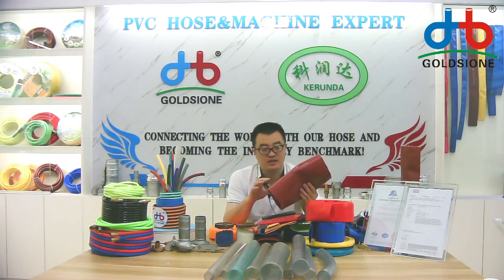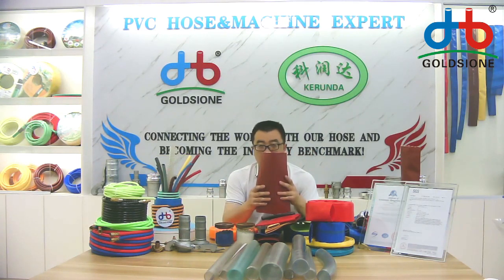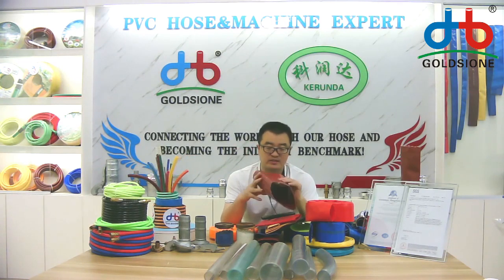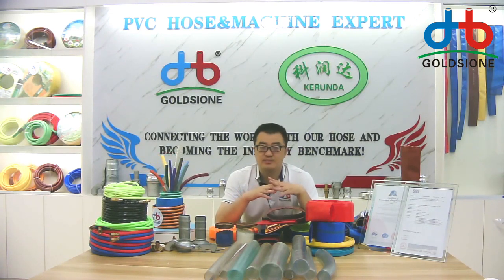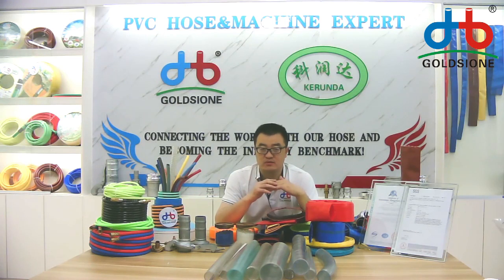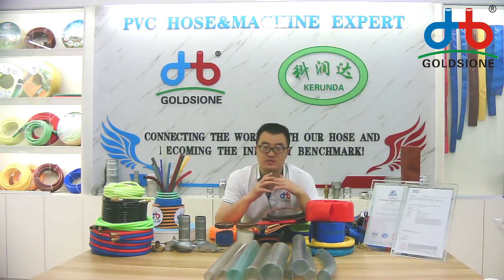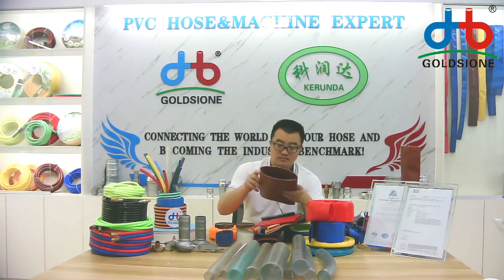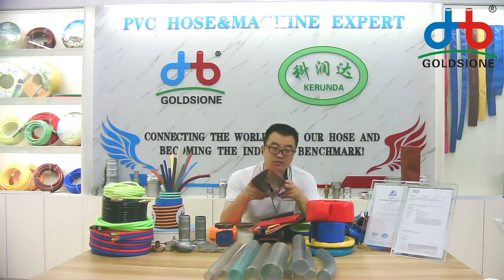PVC Lay Flat Hose High Pressure - PART - (05)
Here's the PVC​ layflatHose​​​ High Pressure Detail - PART (05)